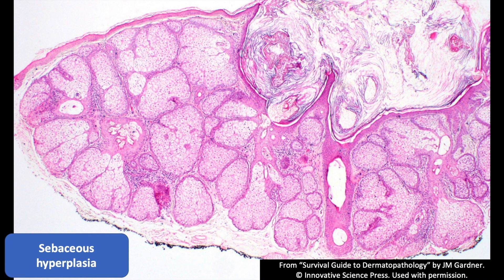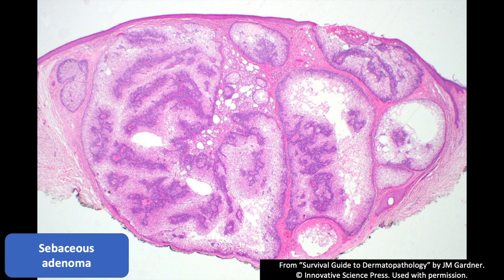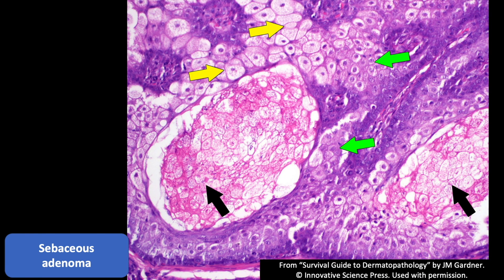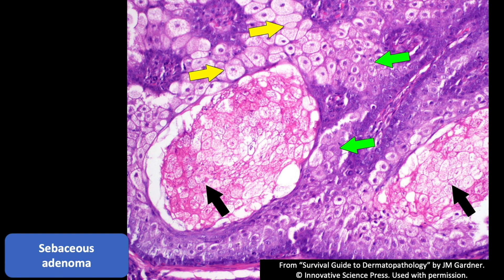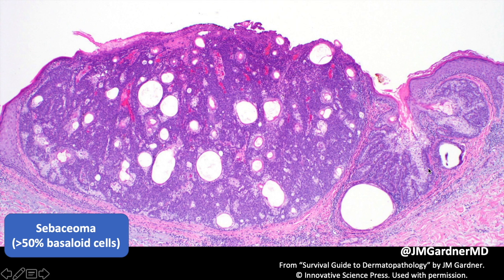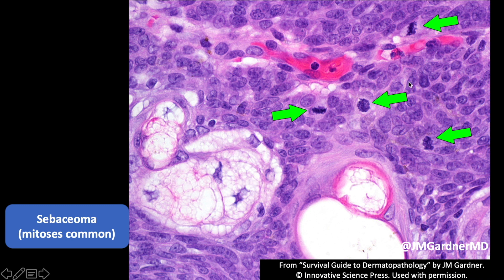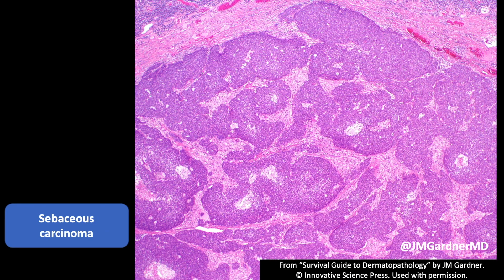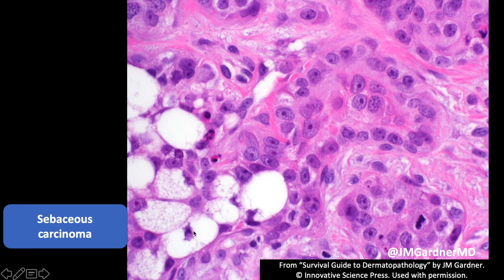Sebaceous Tumors 101 (sebaceous hyperplasia vs sebaceous adenoma vs sebaceous carcinoma)